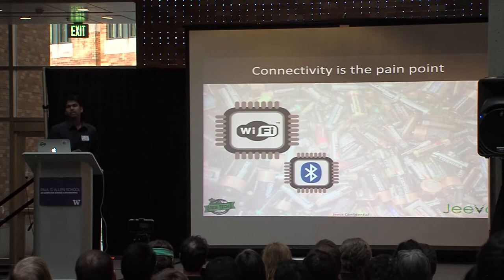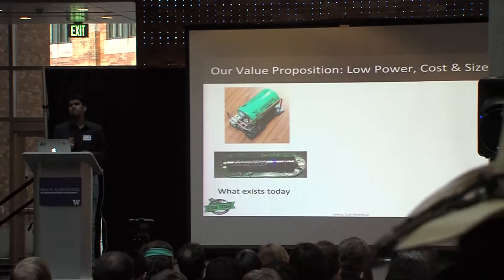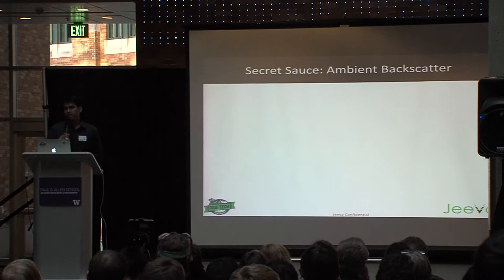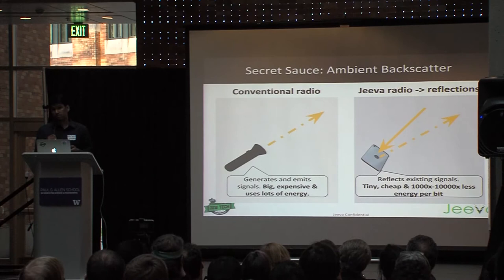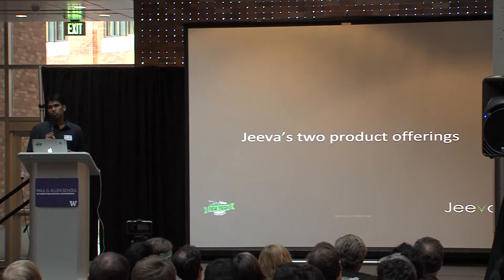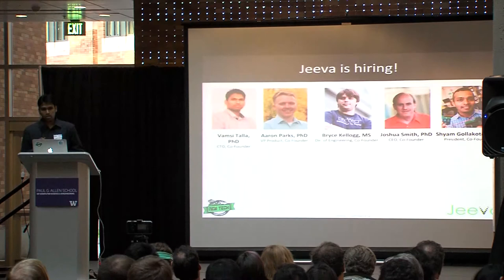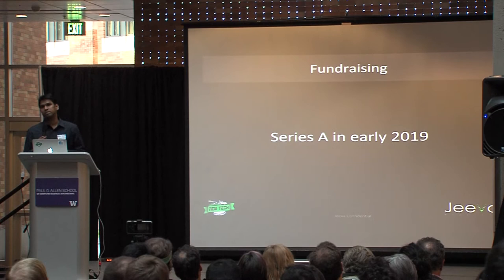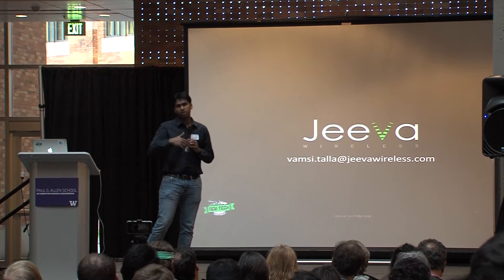Jeeva Wireless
Jeeva Wireless presented by Vamsi Talla at the University of Washington on April 10, 2018 for New Tech Seattle.